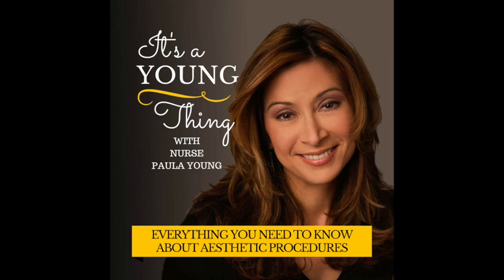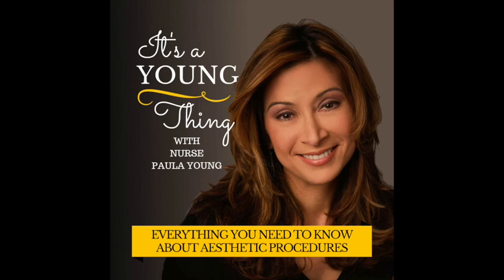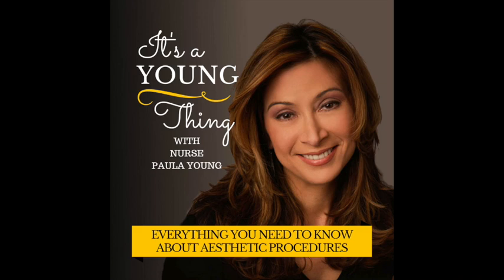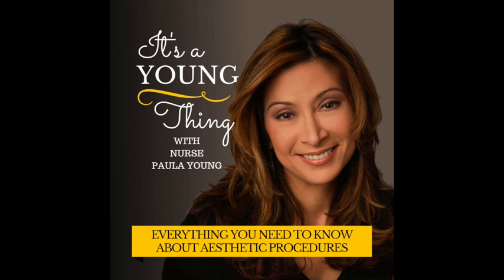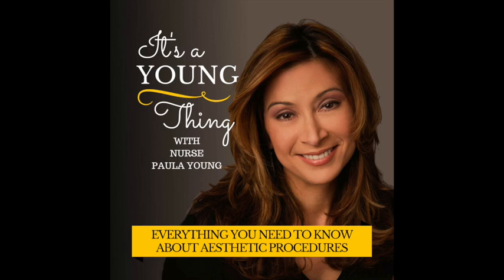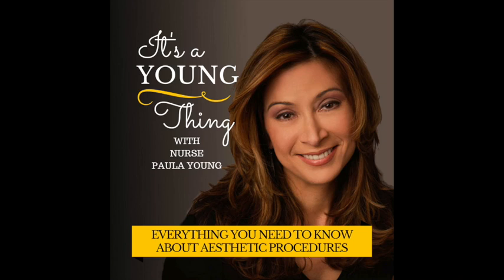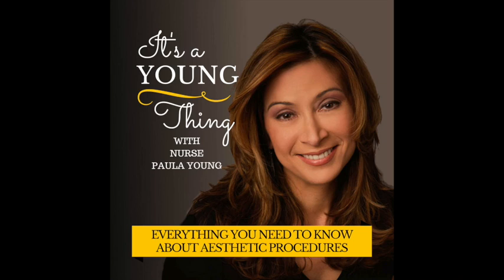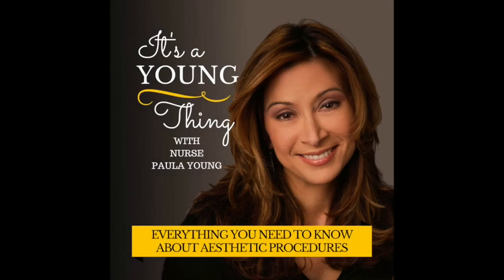Podcast Episode 25 - Tell Me About Retinols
If you have been prescribed, or are eyeing up those over-the-counter retinol-based products, to improve wrinkles, fine lines and imperfections, Nurse Paula tells you what the differences are, how to properly use them, and what to watch out for.